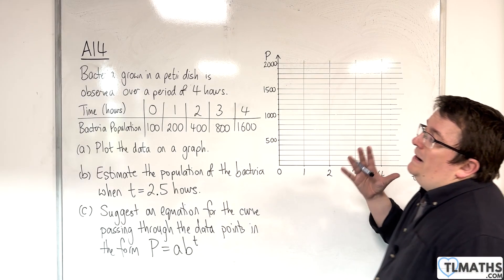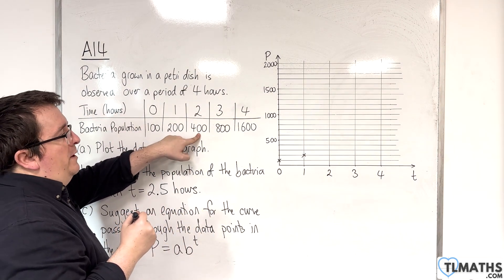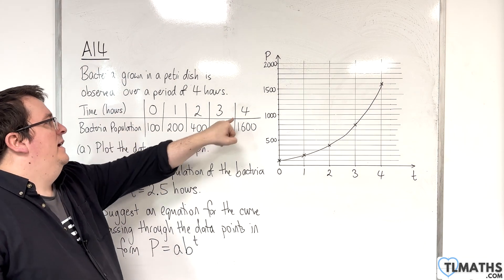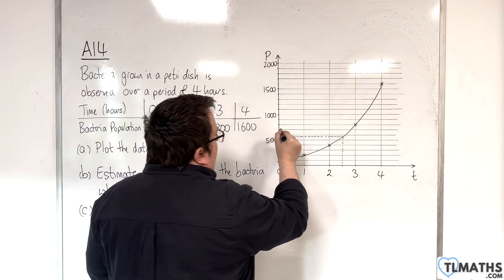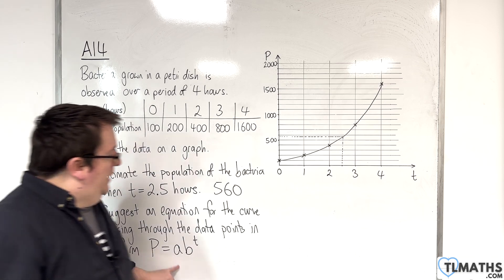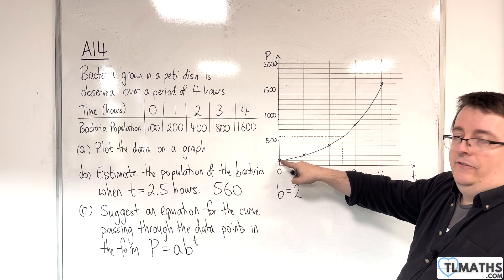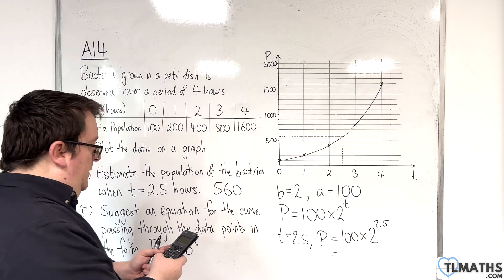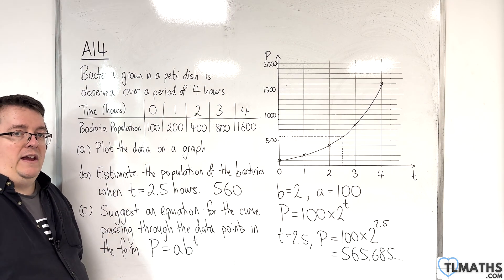GCSE Maths: A14h-11 Exponential Relationship: Exponential Growth